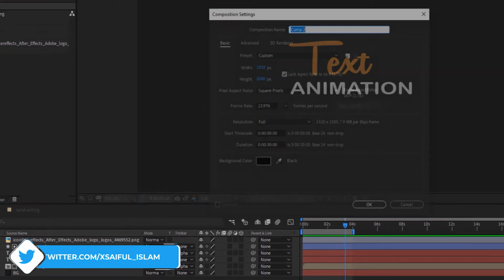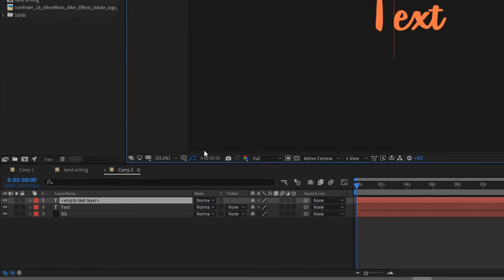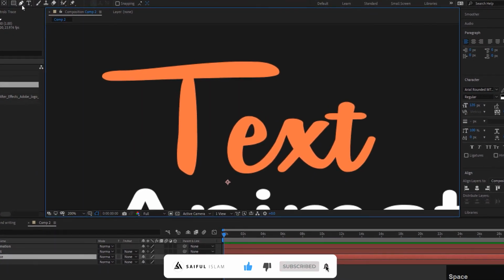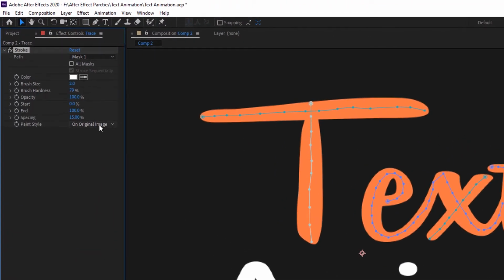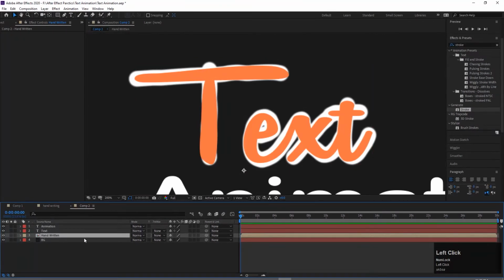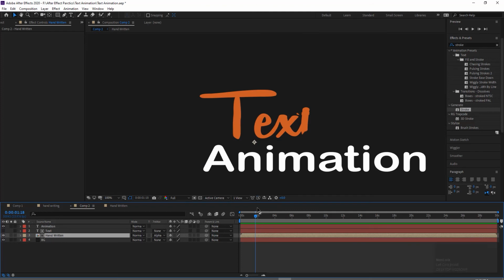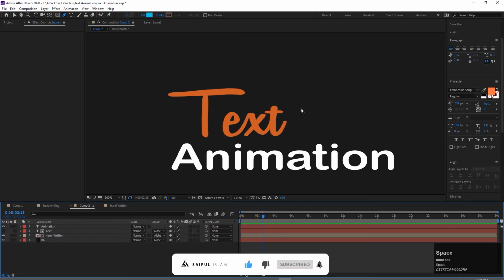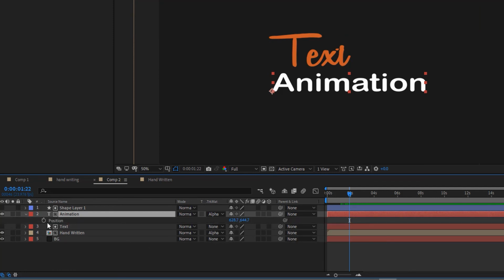Text Animation in After Effects- After Effects 2020 Tutorial-Writing and Masking without any Plug-In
In this Video Tutorial, I'll show you how to d easily make Text Animation in Adobe After Effect